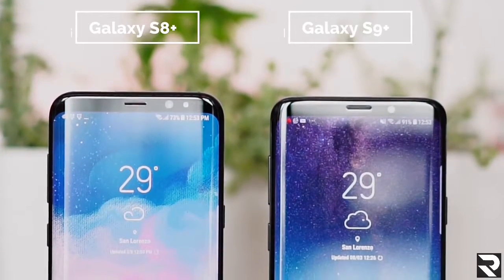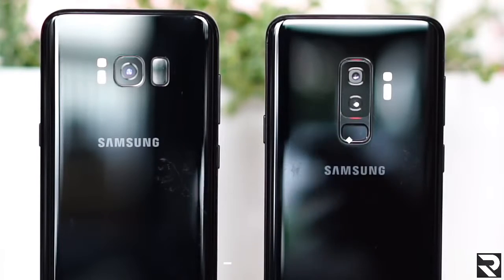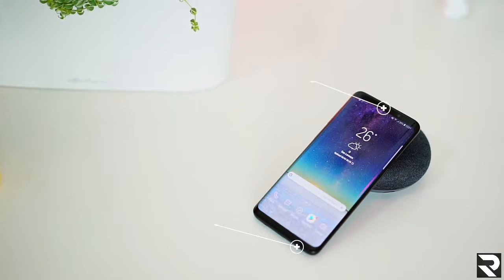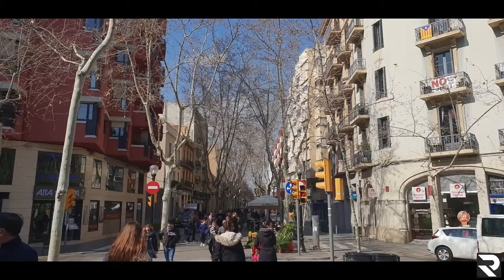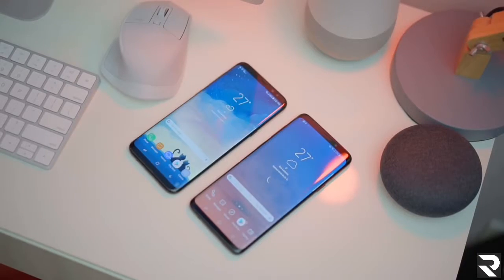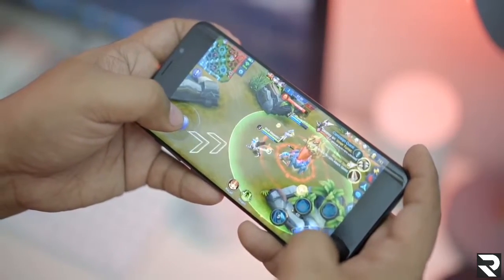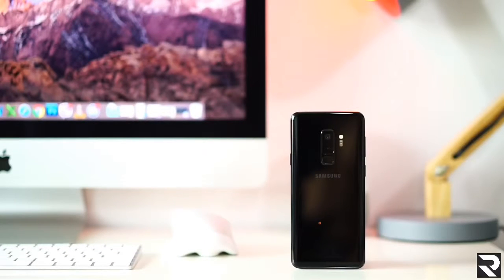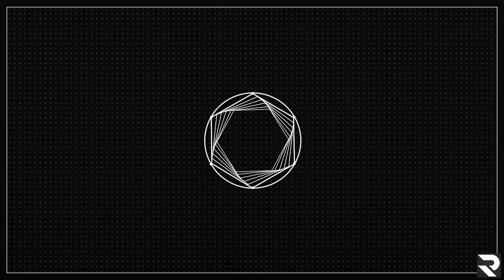Reveling Samsung Galaxy S9+